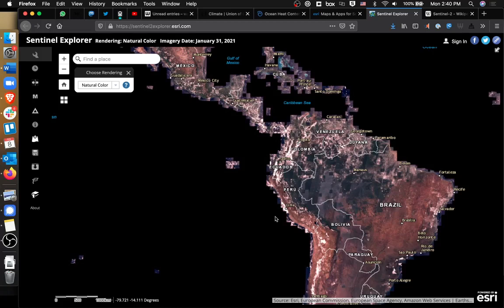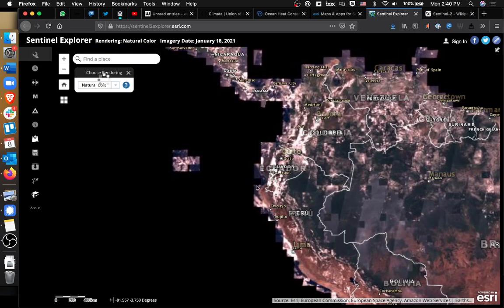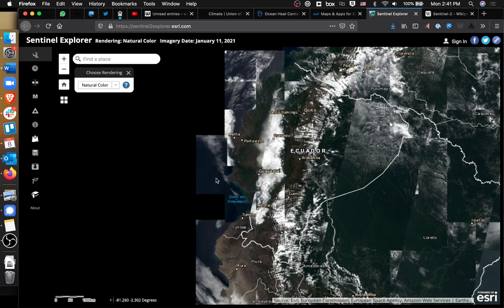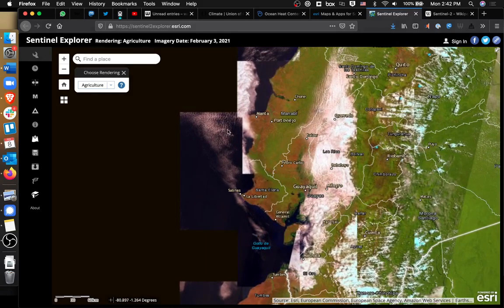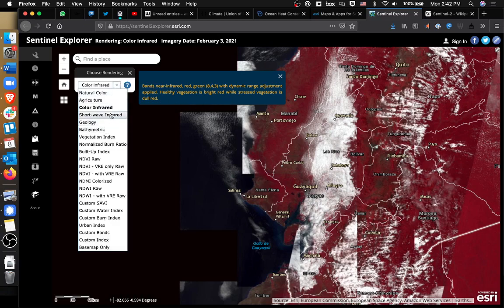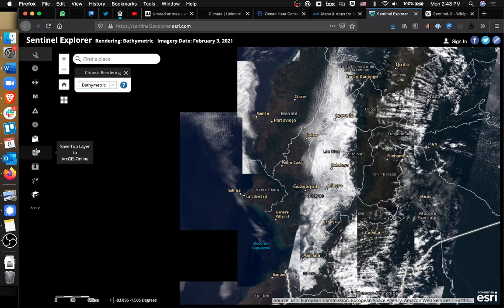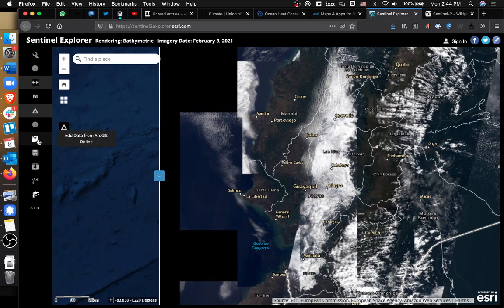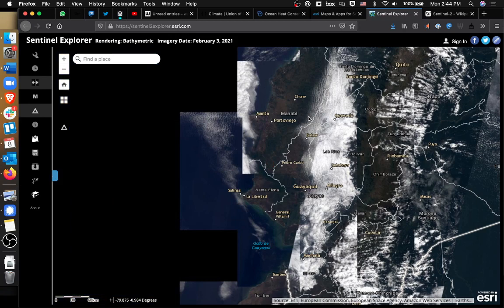Quick Look - Esri's Sentinel Explorer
A free tool for processing European Space Agency (ESA) multi-spectral Sentinel 2 data.